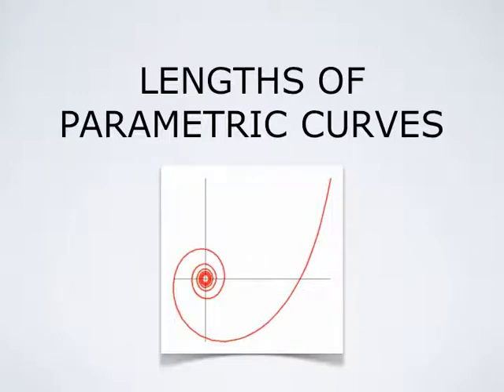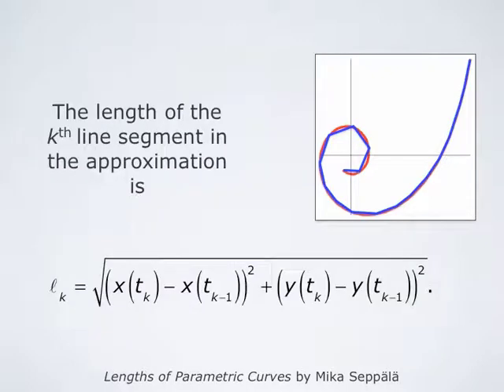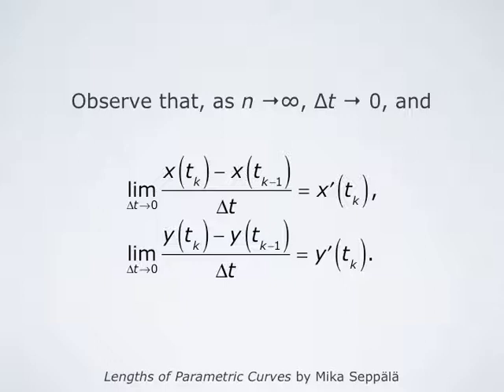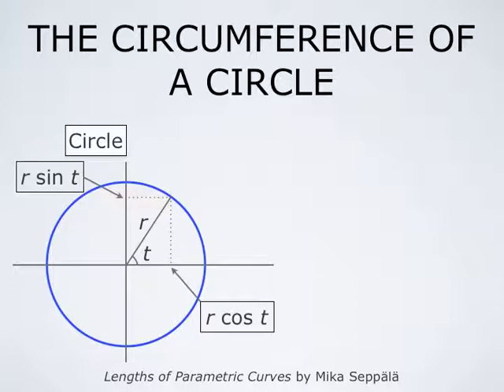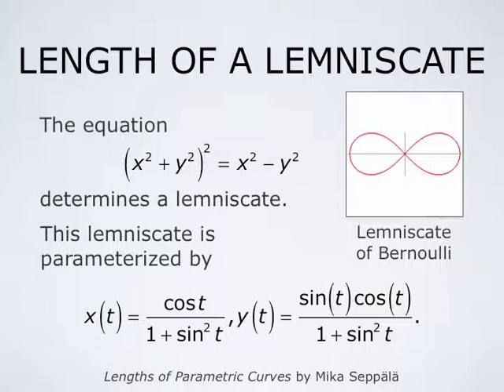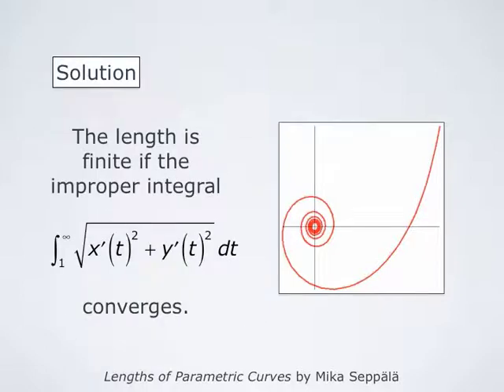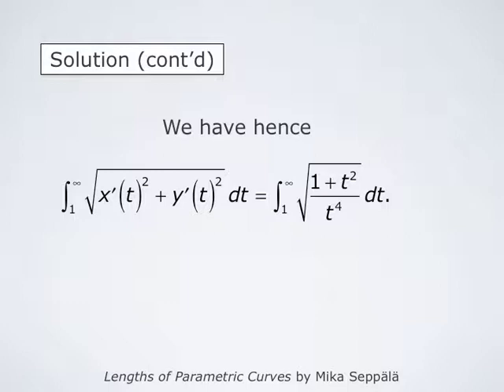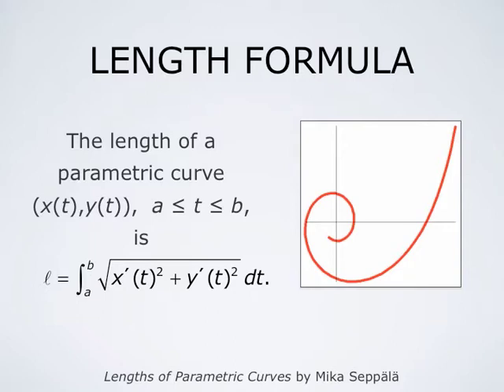Lengths of Parametric Curves